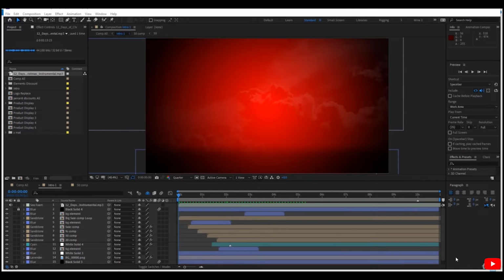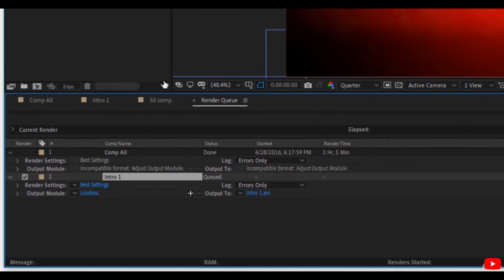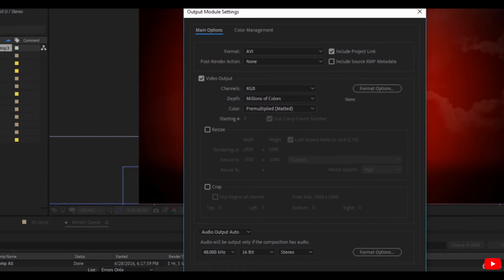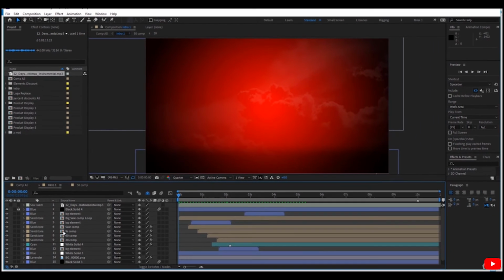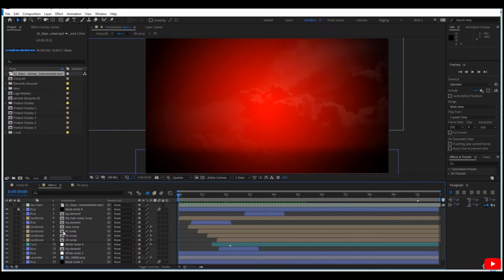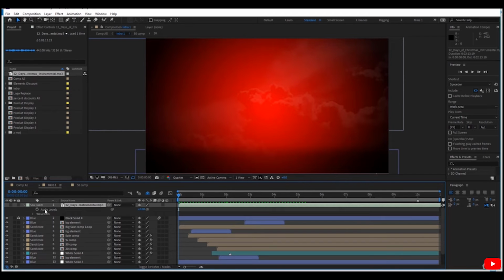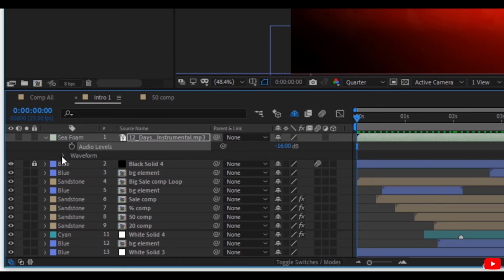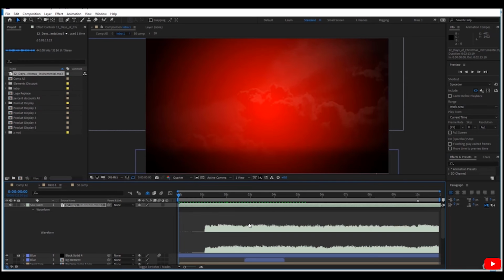Adobe After Effects Tutorial - Audio files (Part 23)